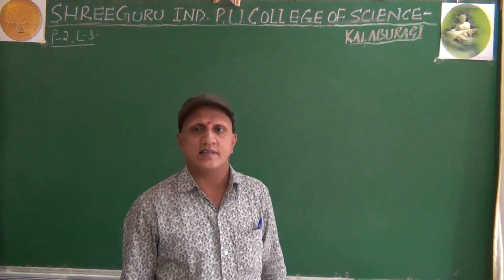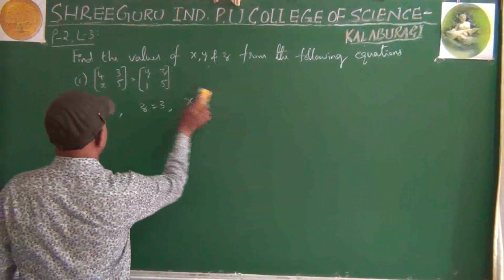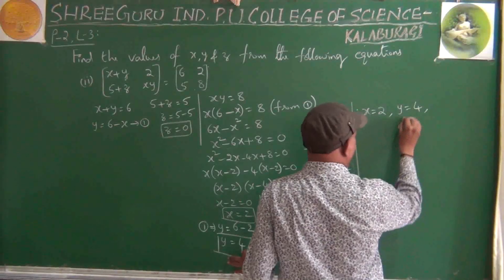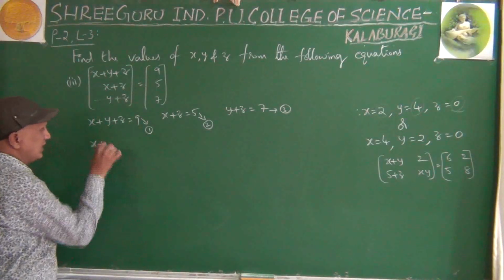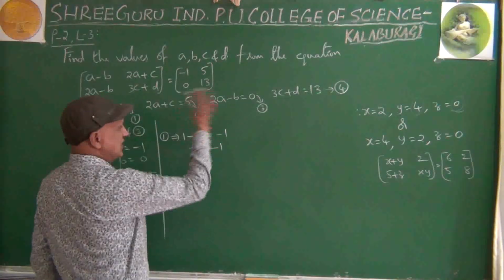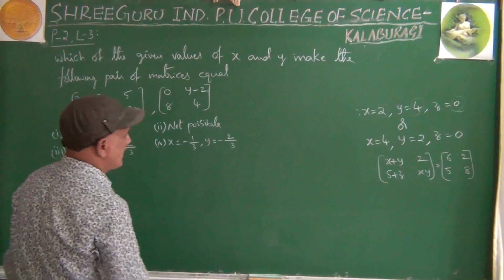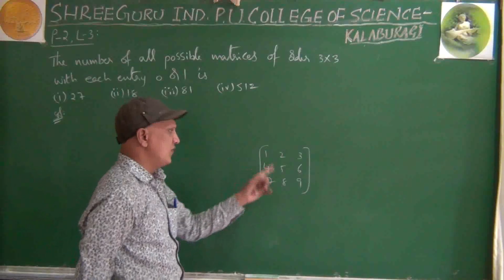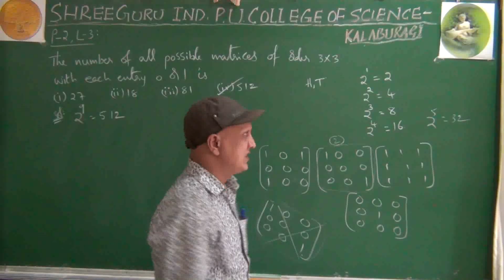PUC-2, MATHS, LECTURE-3, MATRICES | BY: SANDEEPKUMAR SIR